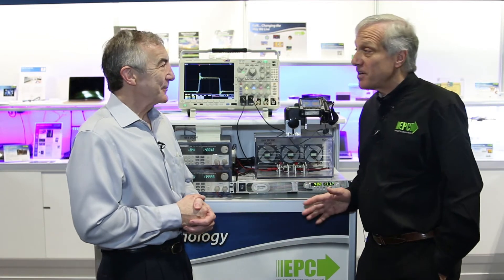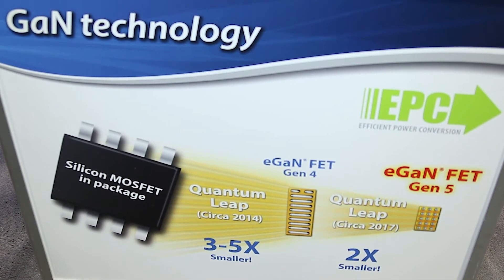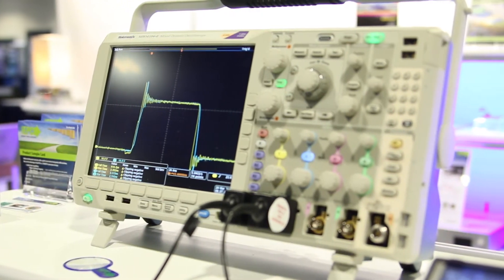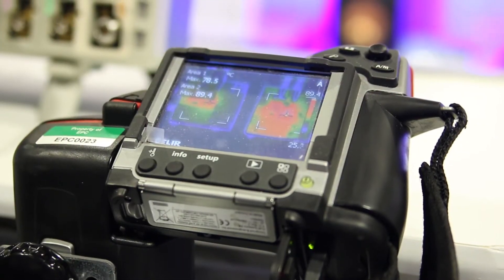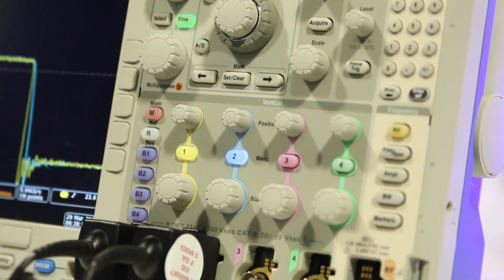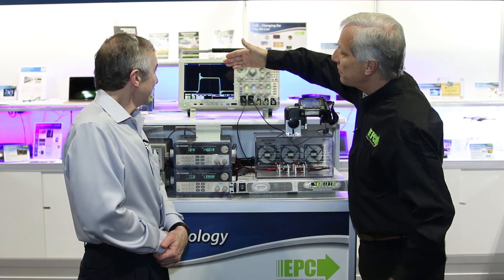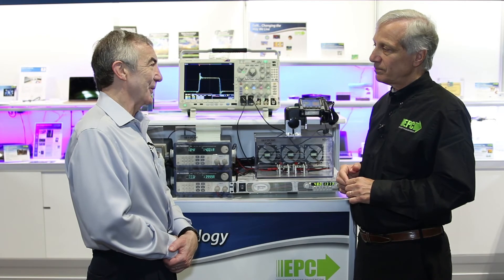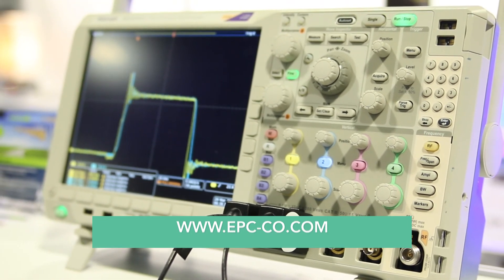New GaN transistors get put through their paces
Gallium-nitride transistors are still considered exotic technology in some circles, but they are up to their fifth commercial generation. EPC's Alex Lidow goes through a quick demo to show, among other things, the 3x improvement in power density these devices bring compared to comparable silicon MOSFETs.